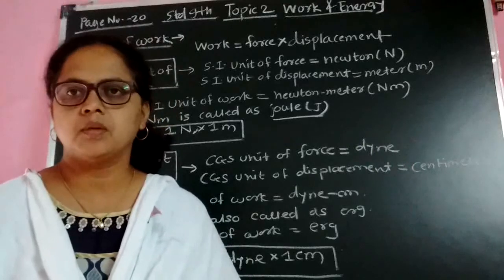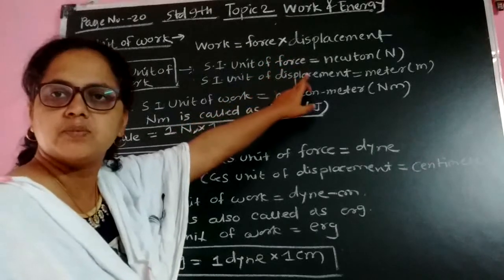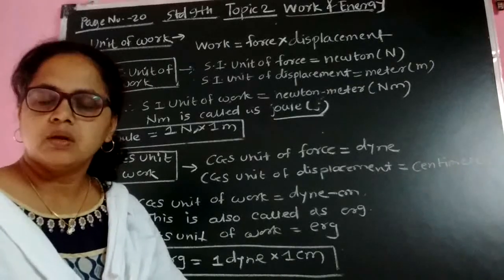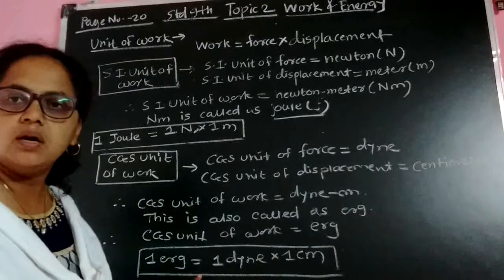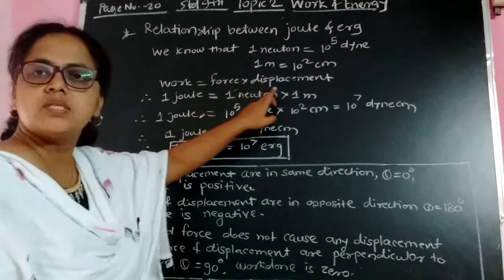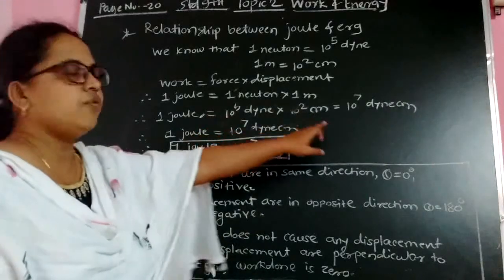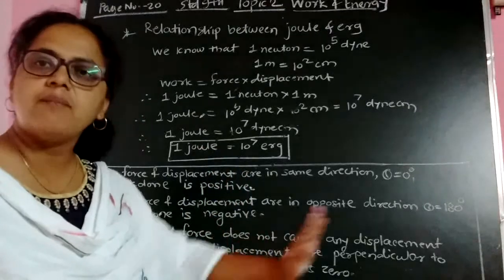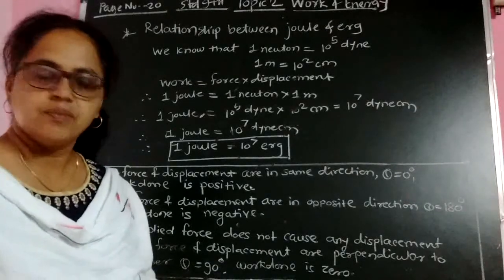9th std Topic 2